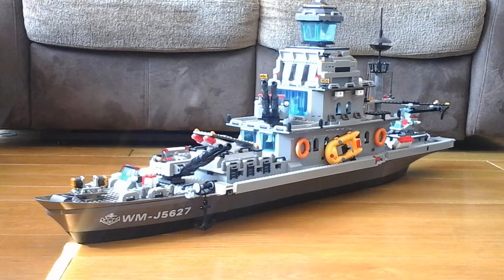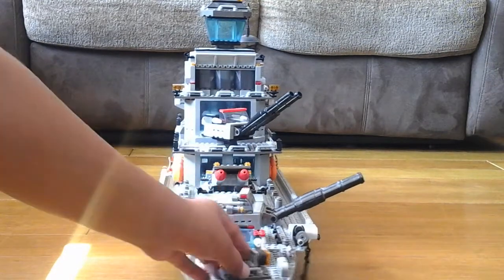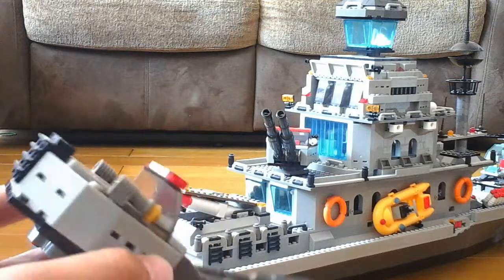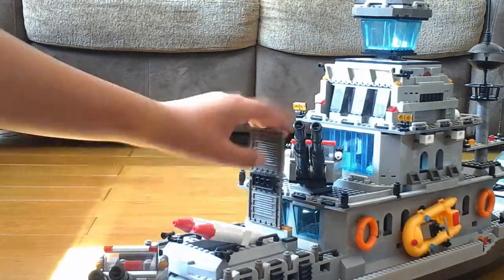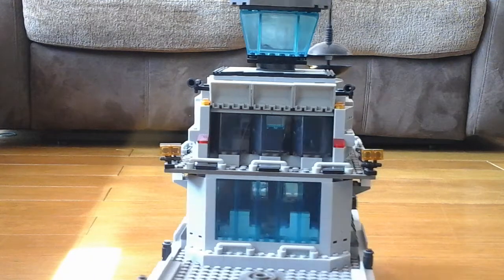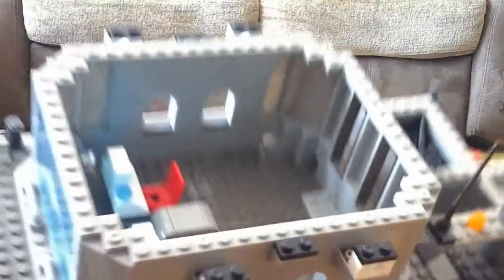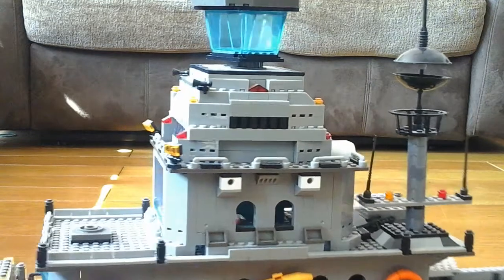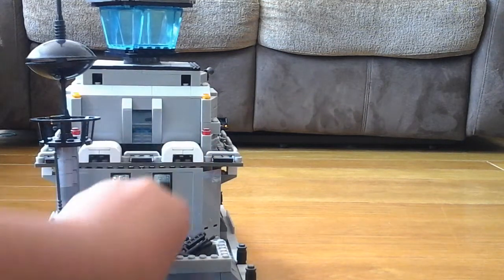LEGO Battleship MOC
In this video I show you my custom LEGO battleship. Created by MasterJoe.